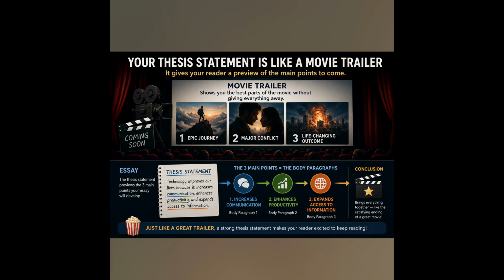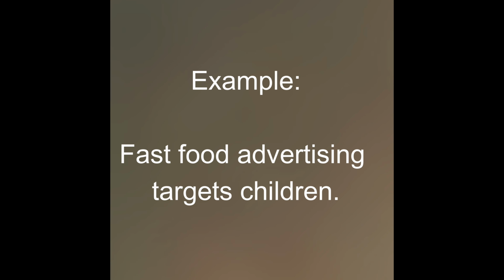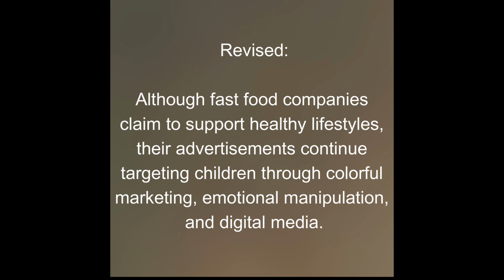Write a PERFECT Thesis Statement (With Examples and Easy Formula)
🔥 Struggling to write a strong thesis statement for your essay?

In this lesson, you will learn exactly how to write a PERFECT thesis statement step-by-step — the same type of thesis statement professors expect in strong college essays.

In just under 14 minutes, we break down:
✅ What a thesis statement REALLY is
✅ The easy formula for building one
✅ How to create 3 strong body paragraph points
✅ Common mistakes students make
✅ Real examples of weak vs. strong thesis statements
✅ How to revise and strengthen your thesis

You’ll also discover why a thesis statement acts like:
🧠 The brain of the essay
🗺️ A GPS for your writing
🛤️ Train tracks guiding your paragraphs
🎬 A movie trailer previewing your main ideas
🏗️ An architectural blueprint for your paper

Whether you are writing:
📚 English essays
🎓 College papers
📝 Argumentative essays
📖 Research papers
…this video will help you organize your ideas more clearly and write with greater confidence.

By the end of this lesson, you will know how to create a thesis statement that:
✔ Is clear
✔ Is focused
✔ Is specific
✔ Is arguable
✔ Guides your entire essay effectively

⏱️ Video Chapters:
00:00 Introduction
01:05 What Is a Thesis Statement?
03:02 The 3-Part Thesis Formula
05:44 Weak vs. Strong Thesis Statements
08:11 Thesis Statement Analogies
10:37 Revising Your Thesis
12:45 Final Tips and Conclusion

What part of thesis statements do YOU struggle with the most?

Academic Disclosure: Some visual materials in this presentation were generated using artificial intelligence (AI) and are intended solely to support instruction, illustration, and student learning.